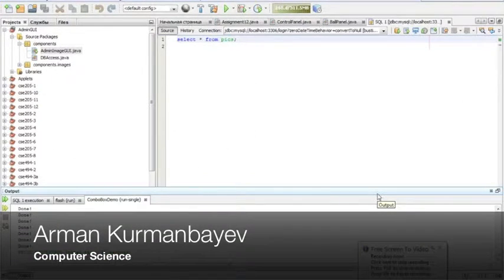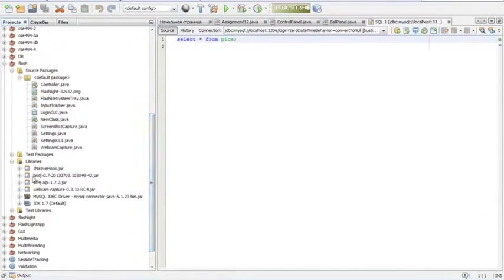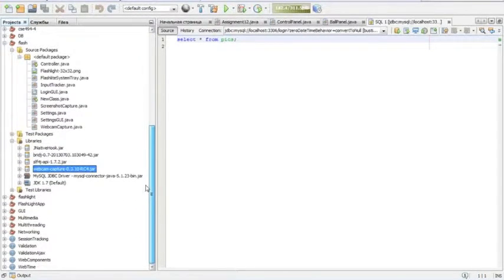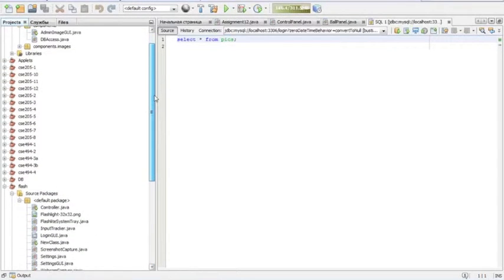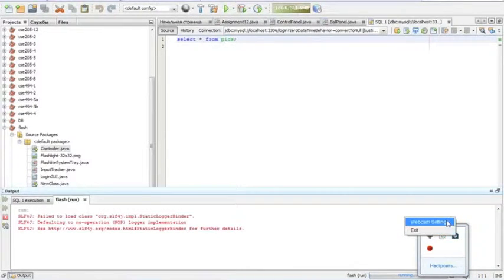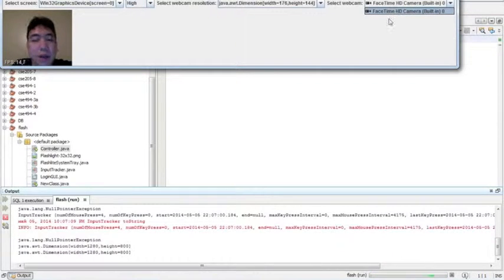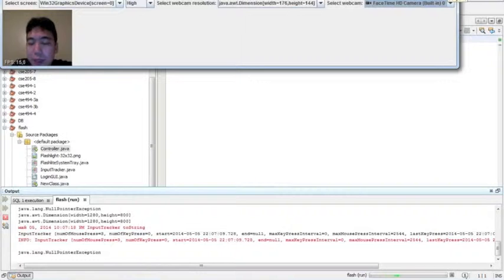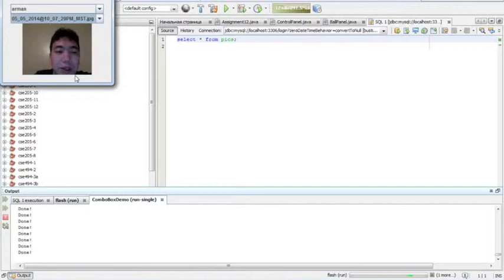Team Vela Video